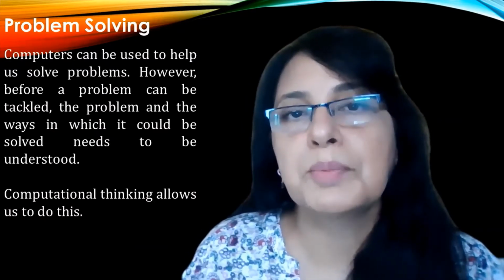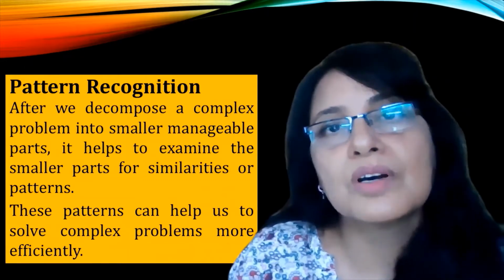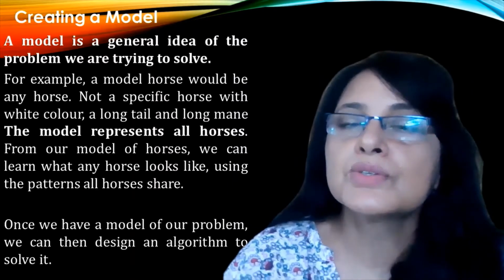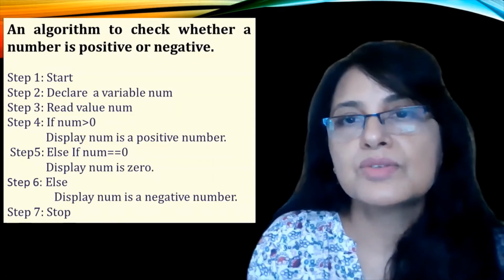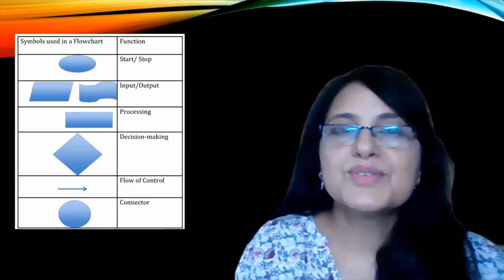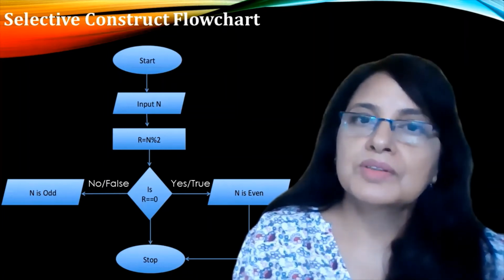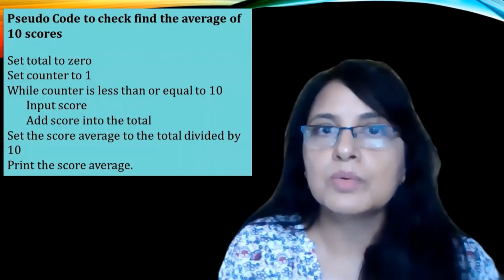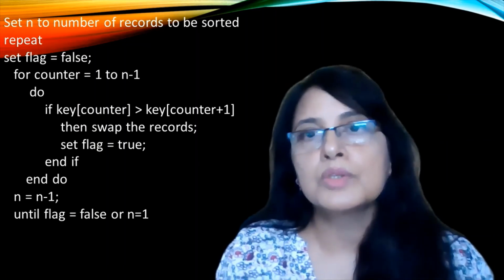Unit II: Computational Thinking and Programming--- Introduction to Problem solving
• Analyzing a Problem
• Decomposition
• Pattern Recognition,
• Generalization/ Data Abstraction
• Algorithms and Flowcharts